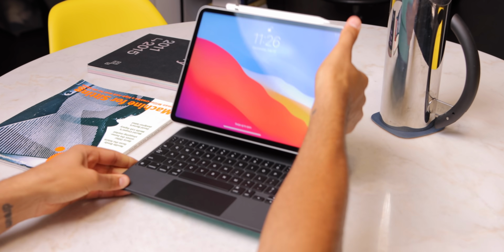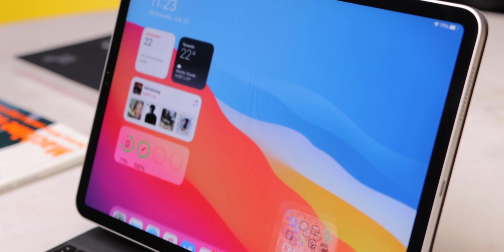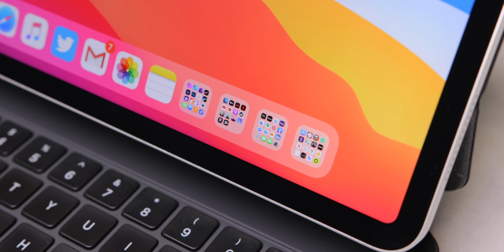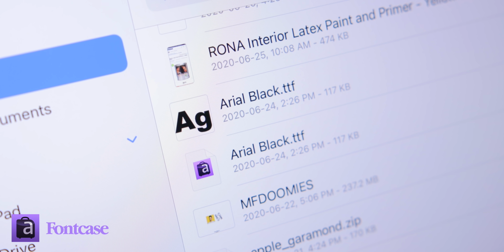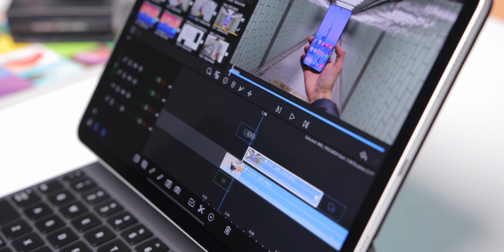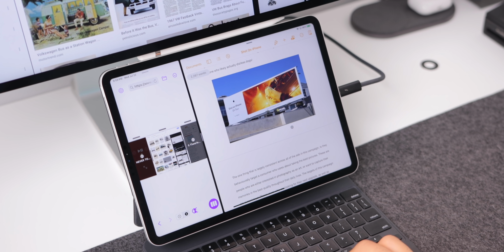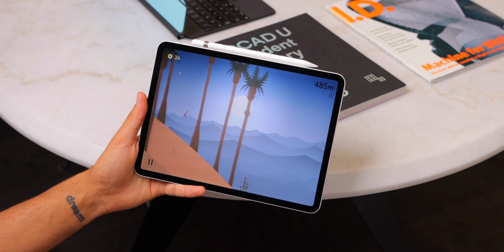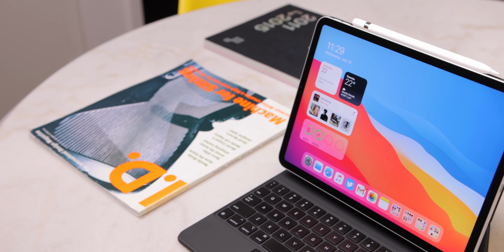My iPad Pro Apps + Setup 2020!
My top iPad Pro apps for creative work, school work, gaming and entertainment + my iPadOS 14 homescreen setup - Scroll down for the full app list.

Yellow Images is the number one marketplace of 40K high-quality premium mockups, creative fonts, Images 360°, and a creative store full of graphic assets like lettering, icons, illustrations, pattern, textures, presets, brushes, UX & UI kits & more. Become an Author! Put your work up for sale at Yellow Images & convert your skills into money

Apps showcased in this video:
Goodtasks app

My video gear list